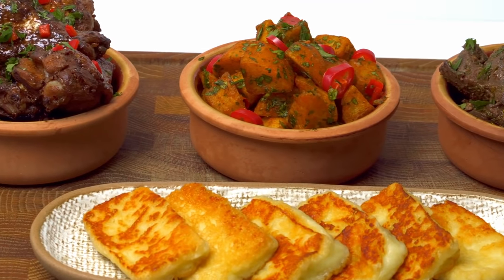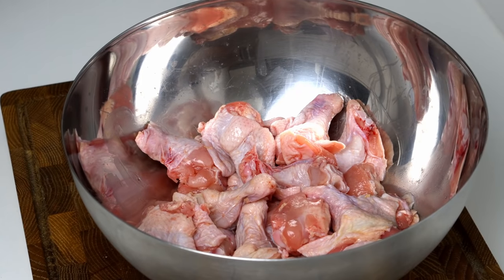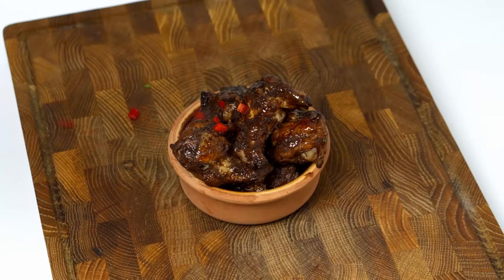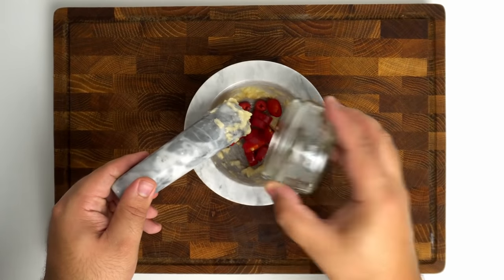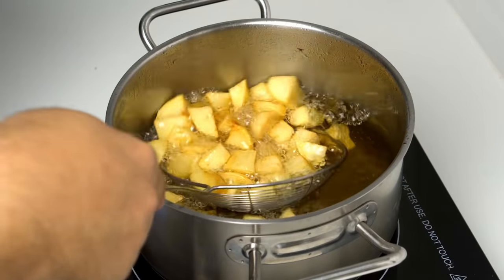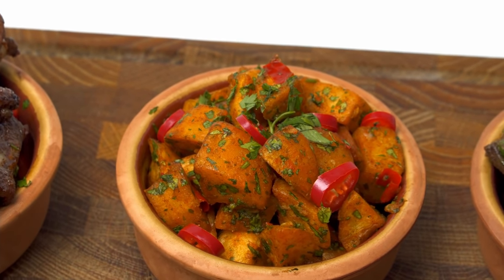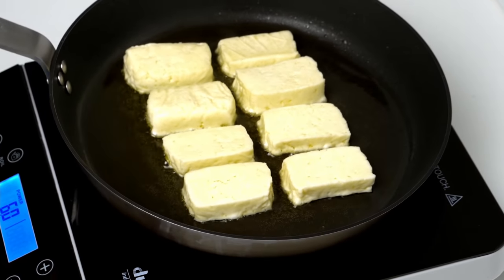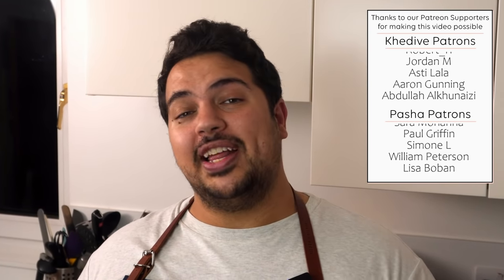4 Middle Eastern Starter Recipes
and take your free 30-second quiz! Thank you noom for sponsoring today's video!

Today we're making 4 AMAZING Middle Eastern starters that you can cook in no time at all. These are small dishes served like Tapas across the Middle East. We'll make Tangy Pomegranate Chicken Wings, Spicy Coriander Potatoes, Zesty Chicken Liver, and Fried Halloumi Cheese, all classic Mezze dishes you can get across the Middle East.

0:00 Intro
1:13 Tangy pomegranate wings
3:10 Spicy potatoes
7:36 Zesty chicken liver
8:43 Fried Halloumi
9:33 Taste Test & Review

Wings:
800g Chicken wings
4 Cloves Garlic
2 Tbsp Lemon Juice
2 Tbsp Olive oil
2 Tbsp Pomegranate Molasses
1 1/2 Tsp Salt (if using 1kg of wings, use 2 Tsp)
1 Tsp Onion powder
1 Tsp Paprika
1 Tsp Oregano
1/2 Tsp Pepper
1/4 Tsp Cinnamon
1/4 Tsp Ginger

Wing Glaze:
4 Tbsp Pomegranate Molasses
1/2 Tsp Chilli flakes
1/4 Tsp Cinnamon

Potatoes:
1 Kg Roasting Potatoes Oil for frying
5 cloves garlic
1 Red Chilli
3 Tbsp Olive Oil
2 Tbsp Lemon Juice
1 Tsp Smoked paprika
1 Tsp Salt
1/2 Tsp Pepper
Small bunch of Coriander

Zesty Chicken Liver:
400g Chicken Liver
7 Cloves Garlic
4 Tbsp Lemon
4 Tbsp Oil
3/4 Tsp Salt (if using 500g of liver, use 1 Tsp)
1/2 Tsp Pepper
1/2 Tsp Chilli

Halloumi Cheese:
400g Block of Halloumi Cheese
1 Tbsp Oil

Directions:

To make the wings:
 1- Mince the garlic, then combine it with the Lemon Juice, pomegranate molasses, salt, onion powder, paprika, oregano, pepper, cinnamon and ginger
 2- Mix this with the wings until they are well coated in the marinade
 3- Add in the olive oil and coat the wings with it
 4- Preheat your oven to 180c, then lay your wings on a wire rack on a baking sheet. Leave some space between them (you can also grill these)
 5- Place your wings in the oven and cook these for 20 mins
 6- Combine the glaze ingredients, then when the 20 minutes are up, remove the wings and turn them over
 7- Brush the glaze onto all the wings, making sure there is a thick glossy coat
 8- Put the wings back into the oven for 5 more minutes
 9- Remove, turn over and glaze again, then put in for a few more minutes until the glaze sets
 10- Plate and garnish with some chopped red chilli and some finely sliced coriander

To make the potatoes:
 1- Peel and slice your potatoes into chunks about 1.5-2cm wide
 2- Fill a pot with oil to about 2 inches deep and heat to 180c
 3- When heated, add in half your potatoes and fry for 10 minutes until lightly coloured
 4- Remove the potatoes from the oil and drain them on a tray lined with paper towels
 5- Add the second batch and repeat the 10 minute fry
 6- Remove and let this drain and cool for about 5 minutes while you heat the oil to 220c
 7- Fry the potatoes in the oil for about 5 minutes until a deep golden colour, remove and drain
 8- Add the garlic and half the salt to a pestle and mortar and grind into a fine paste
 9- Chop 1/2 the red chilli and add with the salt then grind again into a paste
 10- Add the paprika, pepper and mix in 1 Tbsp of olive oil
 11- In a pot, add the remaining olive oil. Heat on medium heat then add the spicy sauce and fry for a few minutes until fragrant
 12- In a bowl combine the fried potatoes with the spicy sauce, lemon juice, and about 2 Tbsp of finely chopped coriander
 13- Garnish with some sliced chilli and more chopped coriander

To make the liver:
 1- Optionally Wash or soak your liver in water or milk to remove any excess blood, then drain and thoroughly disinfect your washing area
 2- In a frying pan over medium high heat, add the oil and once hot add in the liver
 3- Fry for 3 minutes until seared all over then mince and add in the 7 cloves of garlic
 4- Fry with the liver for 1 more minute, then add the spices and the lemon juice
 5- Cook for another 3 minutes so your total cooking time reaches 7 minutes
 6- Mix in 4 Tbsp of chopped coriander, and garnish with lemon zest
 7- Serve immediately

To make the Halloumi:
 1- Add the oil to the pan and heat it up
 2- Dry the block of halloumi from surface moisture, and slice into thick slices
 3- Place in the pan and fry for 3-5 minutes, then flip each piece individually when it is golden on the underside
Fry for a few more minutes until golden on both sides